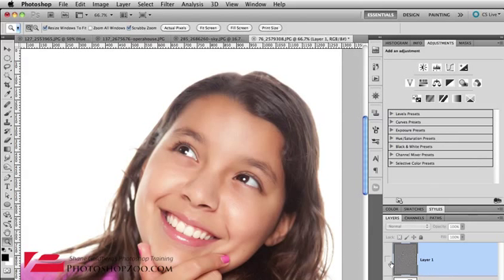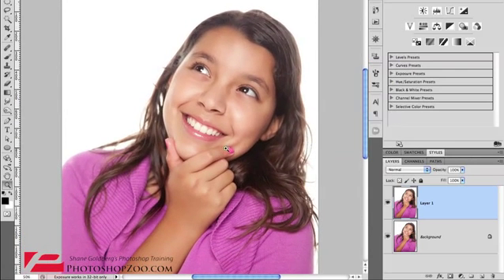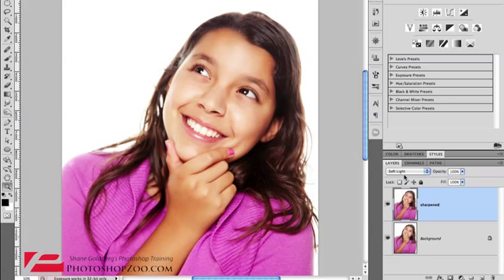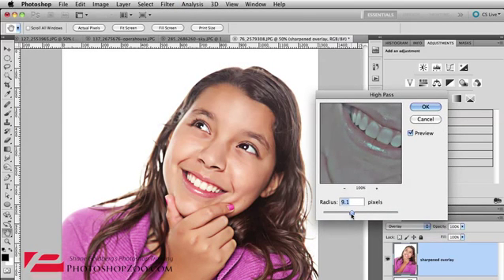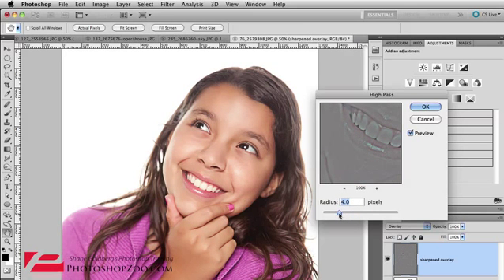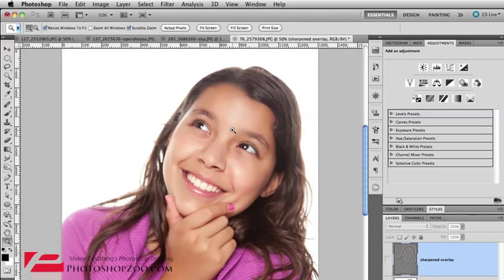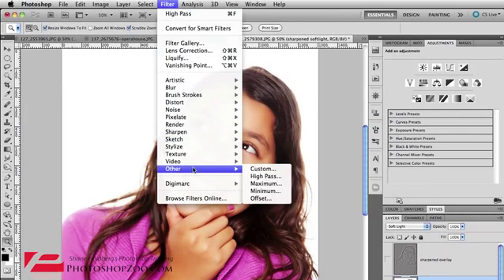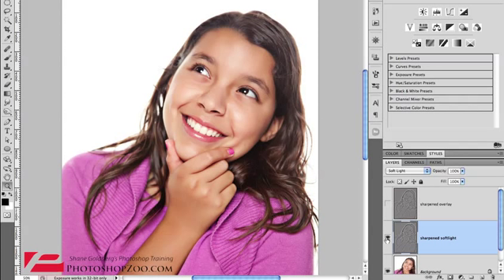Photoshop CS5 - Sharpening with High Pass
This is a very basic technique for a minor sharpen of your images using the HIGH PASS filter. For more Photoshop videos, tips & tricks check out